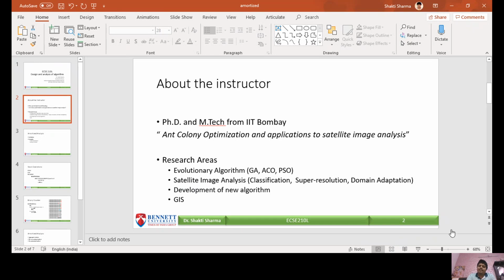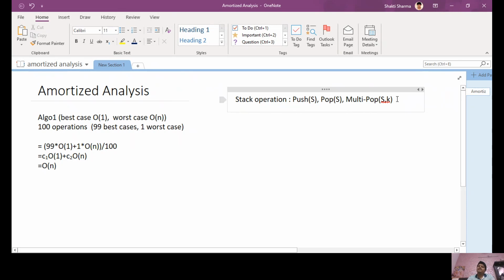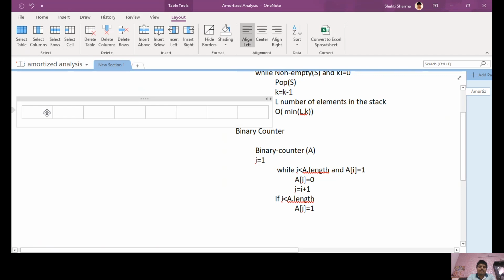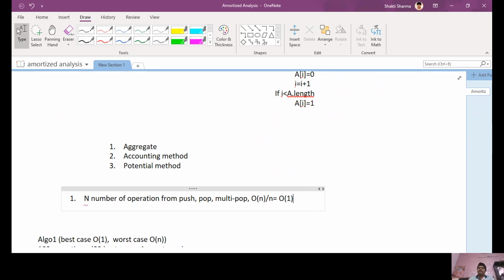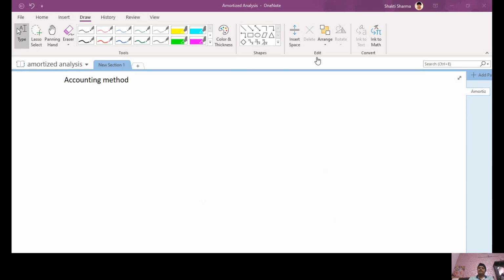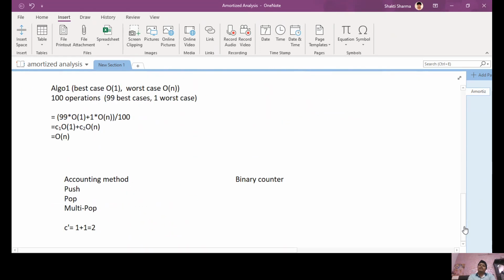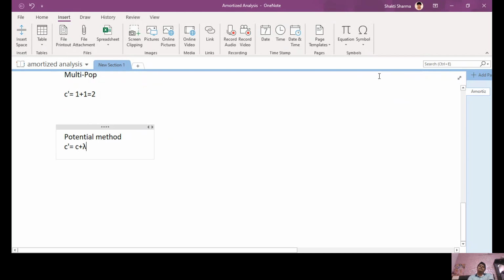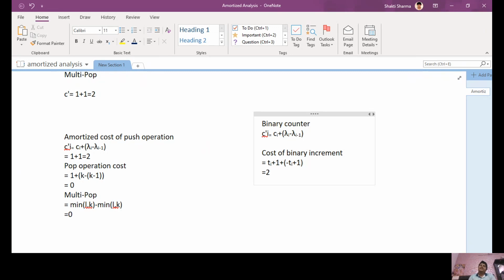Amortized Analysis (Design and analysis course)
Amortized analysis explained with examples for B.Tech. Students.

It is important to calculate average case complexity when worst case complexity is high but occurrence of worst case scenario is rare.

About Instructor: Dr. Shakti Sharma, Assistant Professor, Bennett University, Greater Noida.